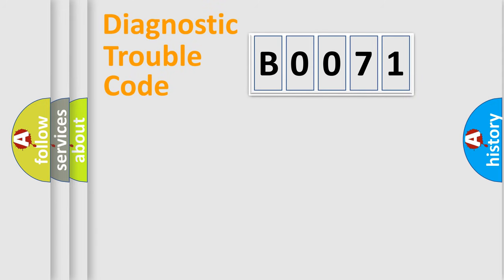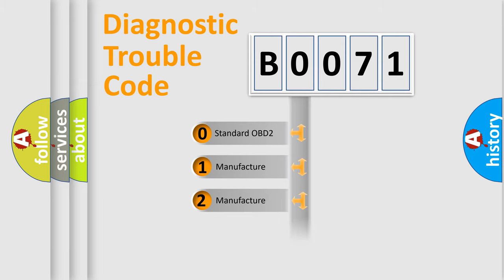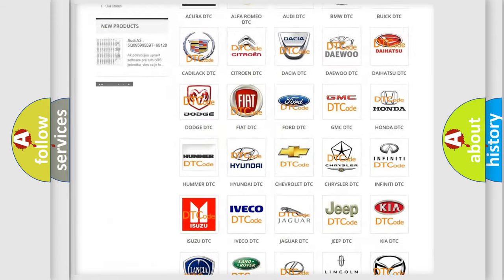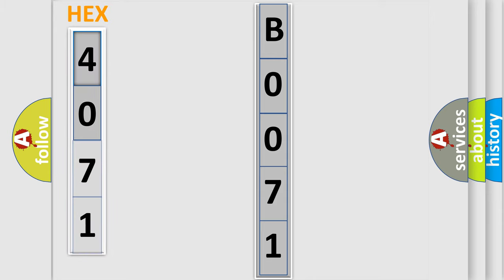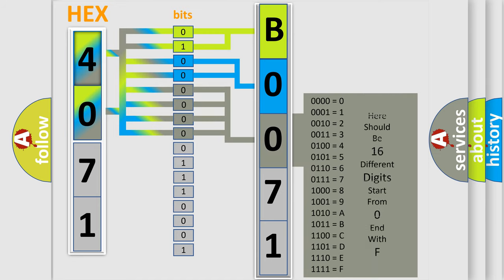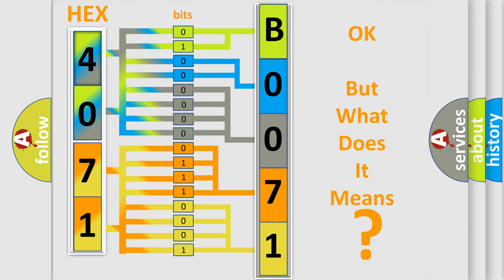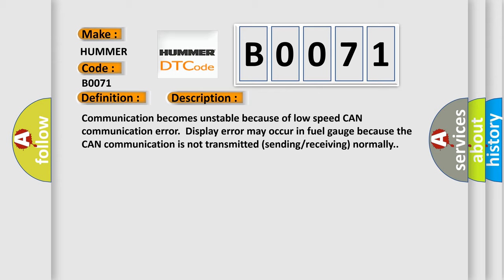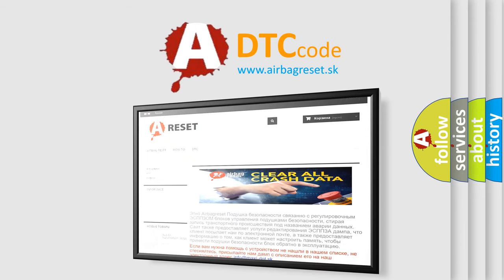DTC Hummer B0071 Short Explanation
Contents:
0:21 Basic DTC analysis according to OBD2 protocol standard.
1:48 Insight into programming
2:58 A diagnostically understandable description of the Diagnostic Trouble Code
3:05 Basic error definition

Make:
HUMMER
Code:
B0071
Definition:
CAN-LS Counter Abnormal
Description: